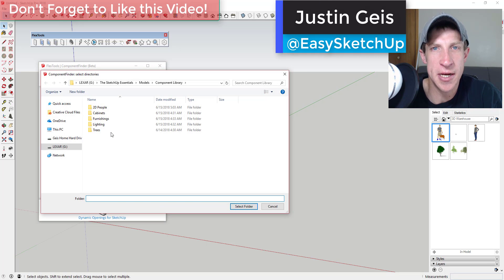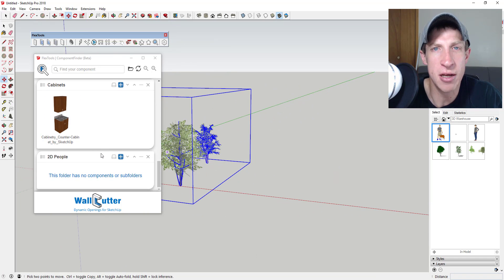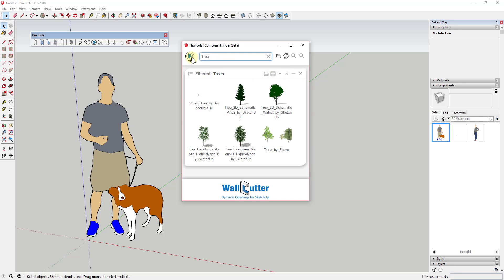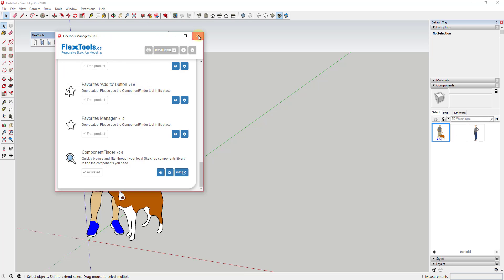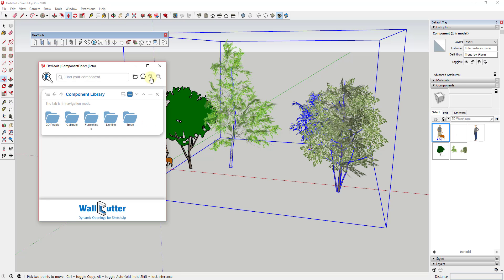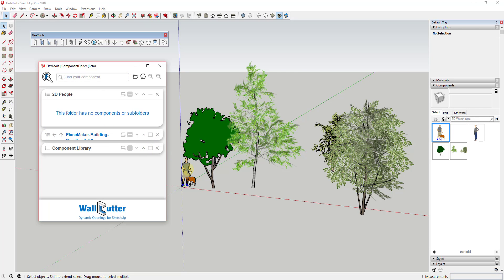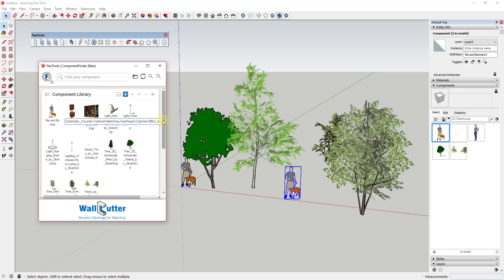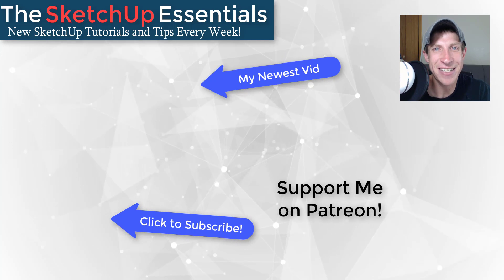MANAGE YOUR COMPONENT LIBRARY with Component Finder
In today’s video, we’re going to check out an extension from the folks over at FlexTools for managing your SketchUp component model collections on your computer!

This extension is designed to help you organize and manage your component library on your hard drive. A lot of people start developing a library of components that they use across multiple different models, but up until this point, there really hasn’t been an extension that actually helps you navigate those libraries.
This extension allows you to organize and manage those components.
The way it works is fairly simple – first of all, you can download the extension from the FlexTools website by clicking the download button, then entering a value that you’re willing to pay for the extension. If you want to download it for free, you can simply type in $0 and hit the “I want this” button. This will allow you to download the extension file for installation.
Once you have the extension installed, it will show up as a toolbar within your model. If you also have a license for FlexTools, the toolbar will be longer, but you’re looking for the magnifying glass icon. This will open up the ComponentFinder Window.
The way ComponentFinder works is it allows you to add different folders to your list, which you can then navigate and search within. To add your first folder, click within the window, navigate to the folder you’d like to add, then click “Select Folder.” This will add the folder to your list.
There are two navigation models within ComponentFinder – flat view allows you to view all the components within a folder, regardless of subfolder. Nav view allows you to browse the folder structure within a folder.
You can add multiple different folder locations into your component finder. For example, I could add another folder (in this case the folder for my Placemaker building bundle) by simply clicking the folder at the top of the page and adding the new location.
The search bar allows you to search for specific keywords within any of your open folders.
The magnifying glass icons allow you to make your preview files larger or smaller within your folder list.
If you click on the little hard drive button, it will open up the location of the selected folder on your hard drive.
If you want to save a selected component to a folder, simply select it in your model, then click the plus button to save it to a location of your choice.
The up and down buttons allow you to adjust the layout of your different folders.
The minus button will allow you to minimize your folder previews to just your folder names.
If you decide you no longer want a folder, click the “x” button to remove it from your list.
Finally, if you right click on objects within your folders, you can access other options, like opening the containing folder as a separate tab, renaming files, replacing files with updated files out of your model, and deleting objects.
All in all, this is a really interesting way to manage your component libraries. I think that if you like to keep all of your components on your hard drive, and have really large libraries, this could be a really good way to manage all of that information.